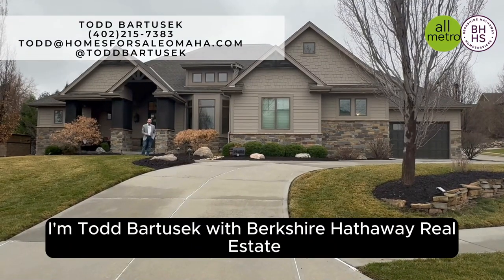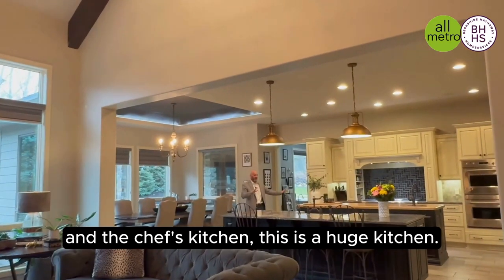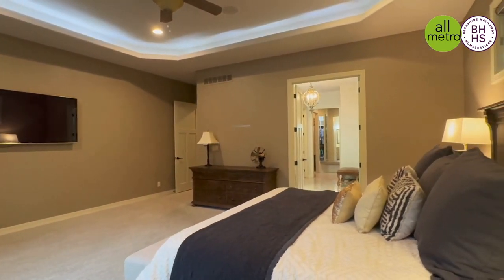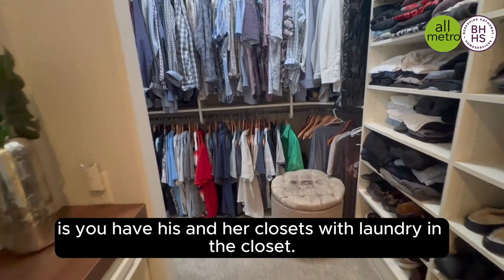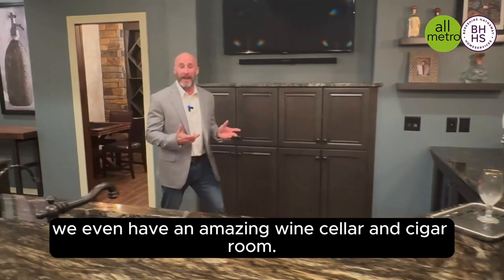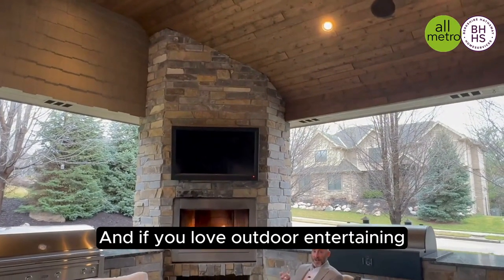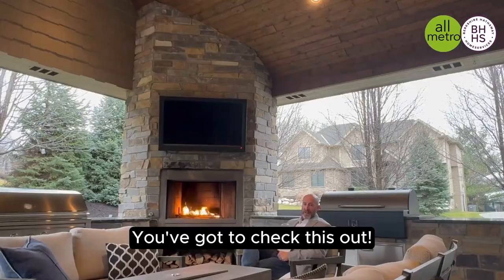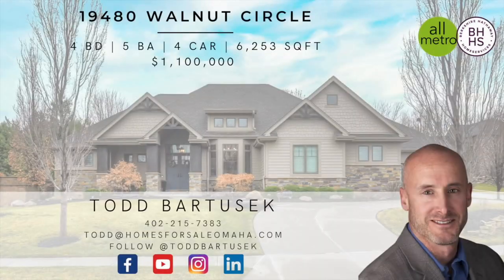19480 Walnut Circle | Todd Bartusek